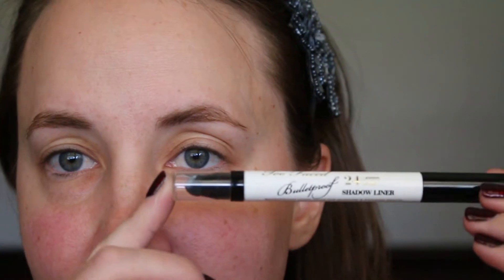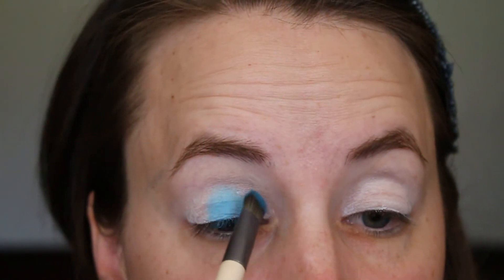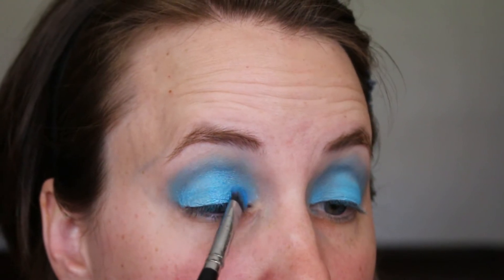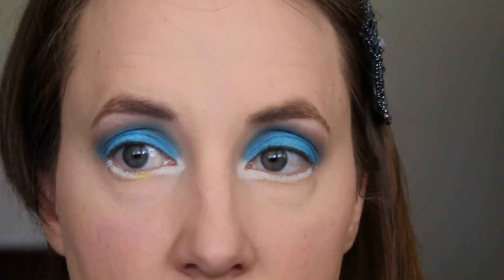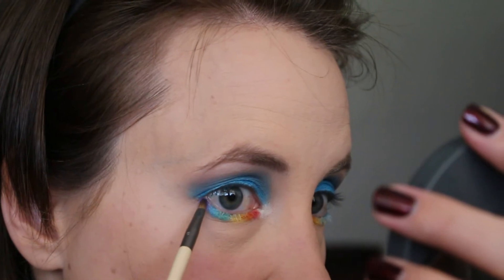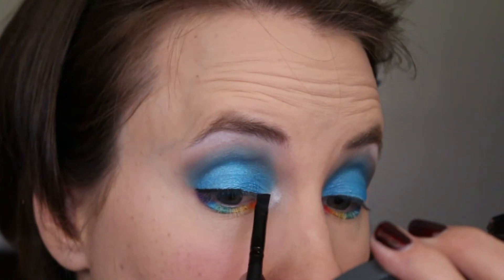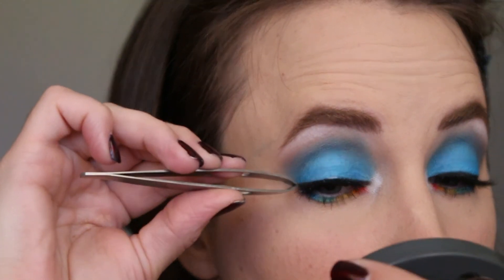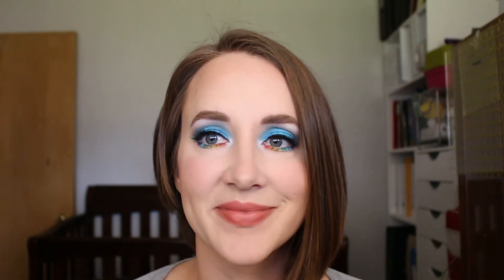Easy Rainbow Dash Makeup Tutorial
Super easy makeup look inspired by My Little Pony Rainbow Dash. So colorful and so fun! Also, intros are hard.

Items Mentioned:

Eyes:
Too Faced Bulletproof Shadow Liner- White Lie
My Little Pony the Movie Pallette by Pur Cosmetics
-Rainbow Dash
-Generosity
-Tempest Shadow
-Loyalty
-Kindness
-Magic
-Rarity
Wet N Wild Art in the Streets eyeshadow pallette
Juvia’s Place Saharan- Iman
Rimmel London Scandaleyes- 005 Nude
Loreal Lash Paradise
My Lash- Natural

Brushes
Real Techniques Expert Concealer Brush
Eco Tools Shade Brush
Cala Crease 415 Brush
Zarii Shading Brush
Eco Tools Eye Liner Brush
Eco Tools Petite Eye Shading brush
Real Techniques Precision Smudge Brush

Lips:
Colorpop Liner- Skimpy
Palladio Pop Shine Brilliant Lip Balm - Socialite

Face:
Sheer Envy Hard Candy Shine Free Primer
Milani Conceal and Perfect
-00 Light Natural
-01 Creamy Vanilla
Maybeline Fit Me concealer- 15 Fair
Maybeline Fit Me concealer- 10 Light
RCMA No Color Powder
Kat Von D Shade and Light Pallette

Brows:
Anastasia Brow Wiz- Dark Brown
Loreal Brow Stylist Plumper- Light to Medium